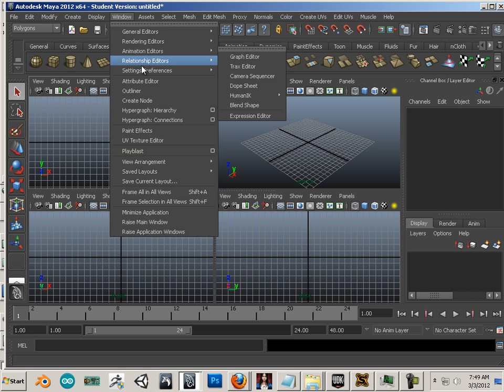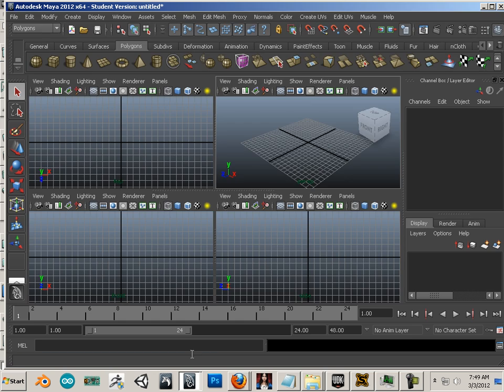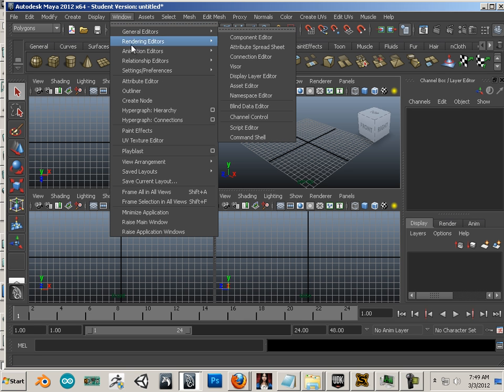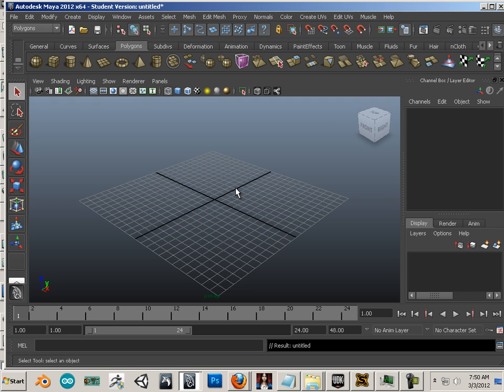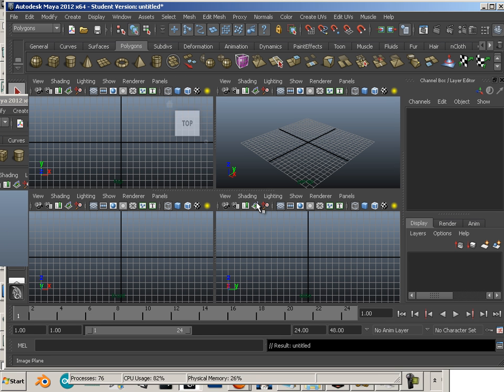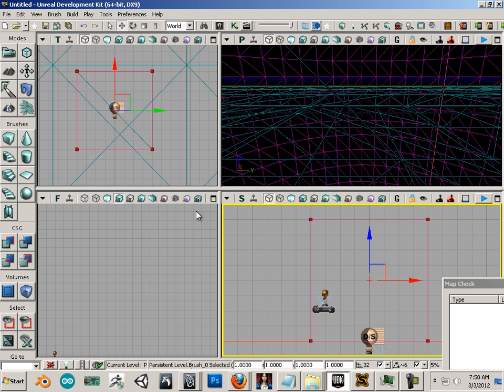0108 UDK_Workflow.mp4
his series is being produced as a reference series for the UDK. It will be on DVD when completed at jasonwelsh.com.  It is under the open source educational licensing and is free to use and distribute within the scope of education. All lesson files can be found here for this series.